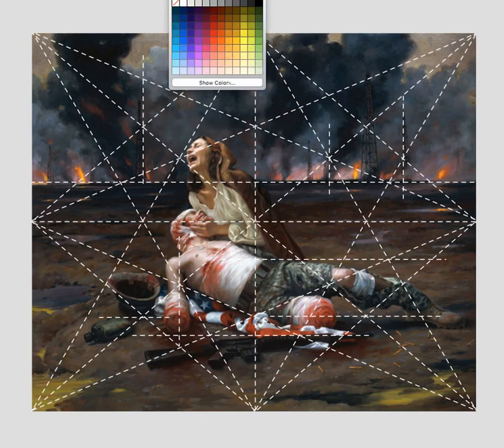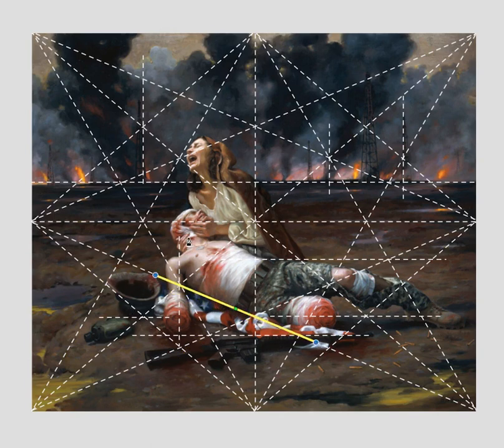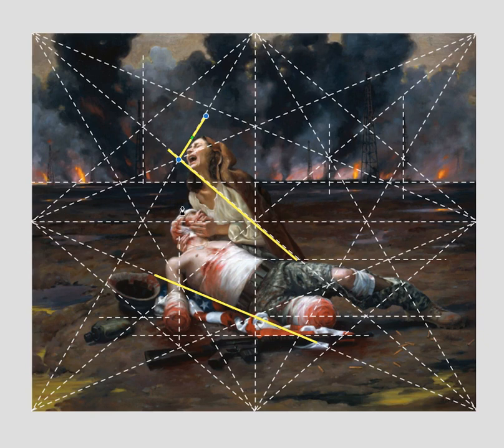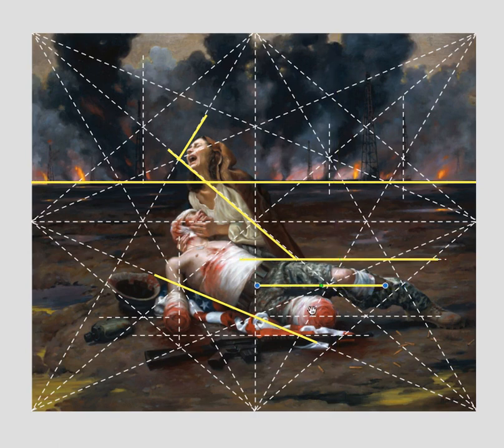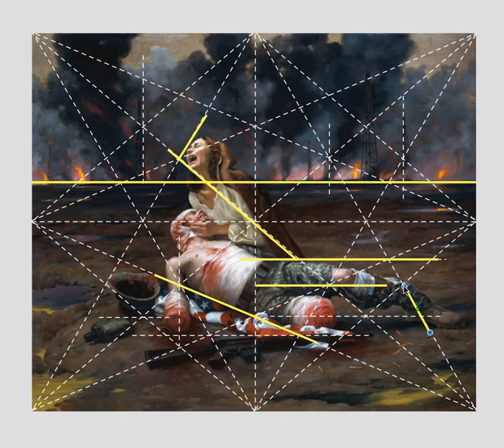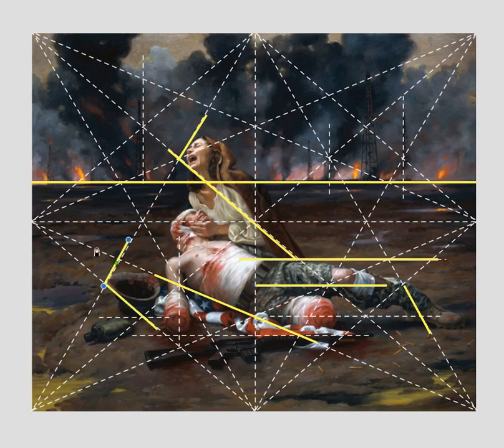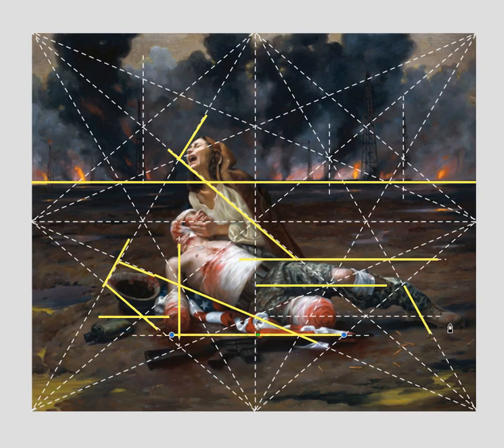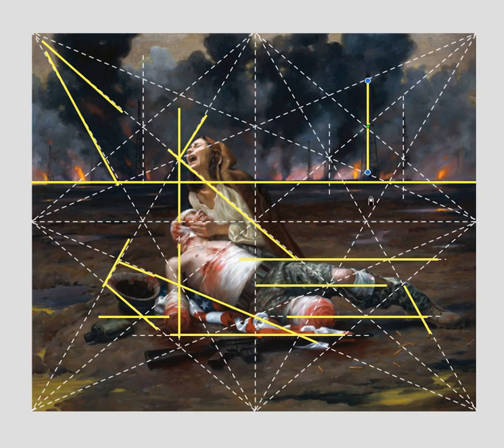Max Ginsberg and the Harmonic Armature